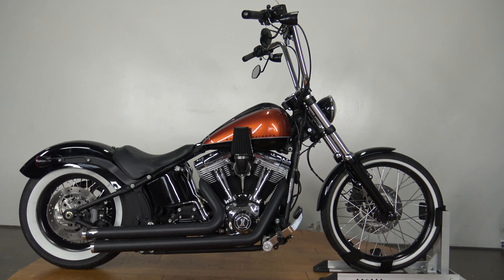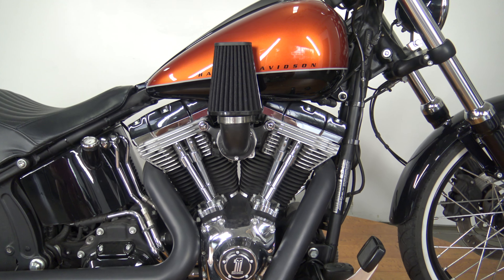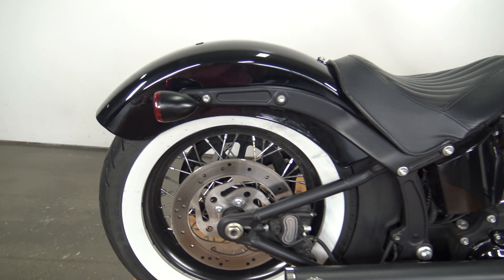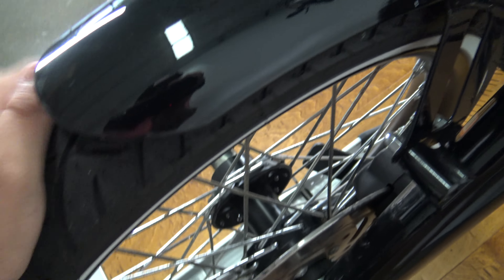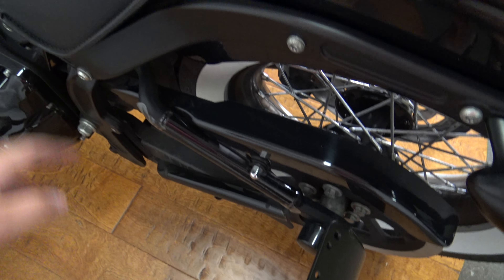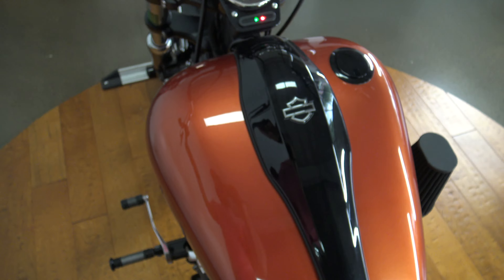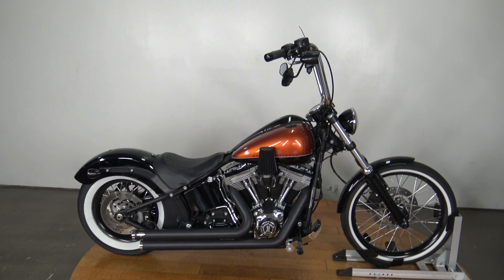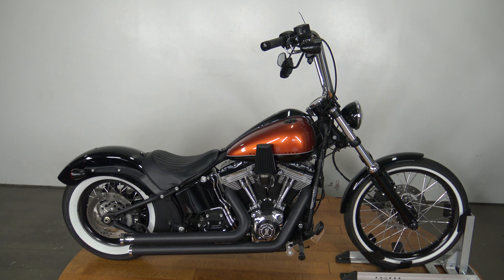Harley Davidson Blackline